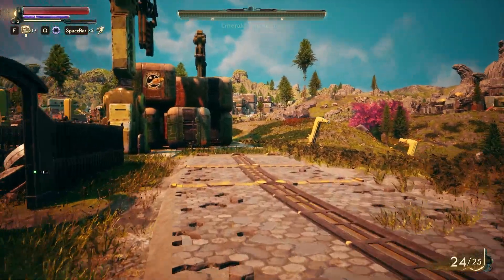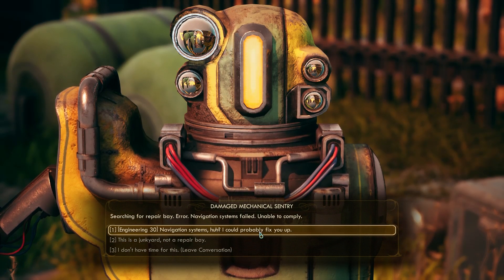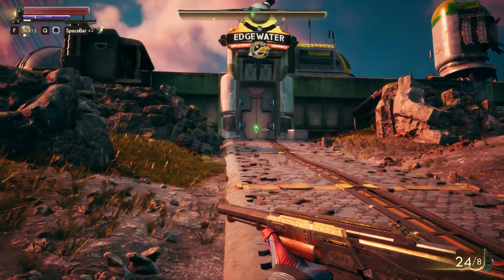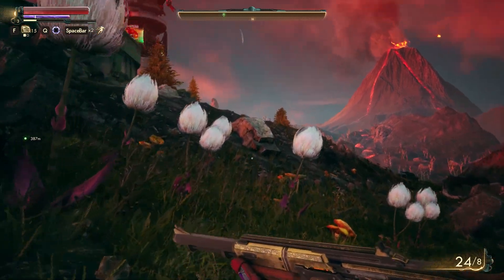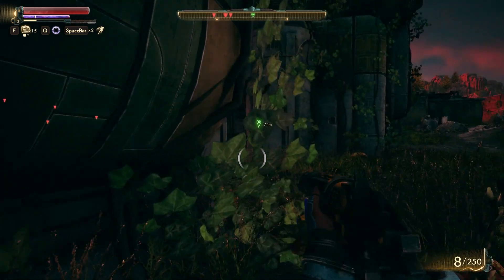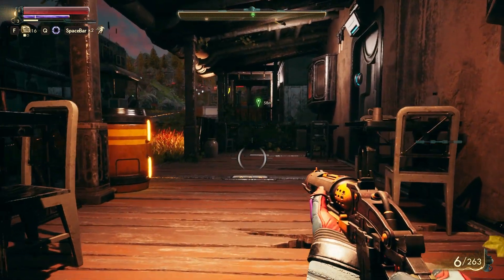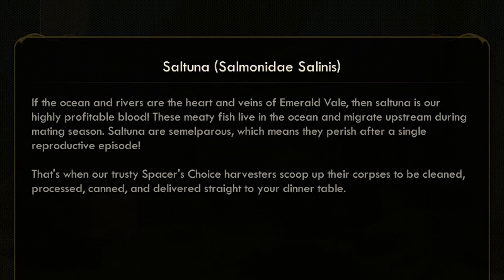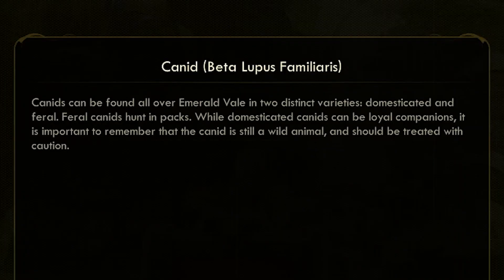Community Property - The Outer Worlds: Spacer's Choice Edition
It's time for a space jolly, as we smash corpos and shoot monsters in this enhanced edition of The Outer Worlds.